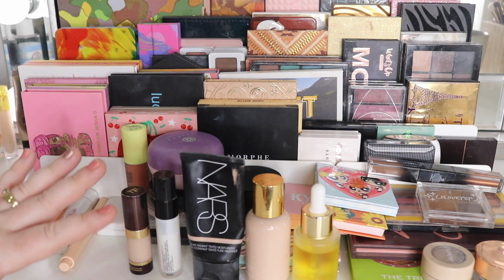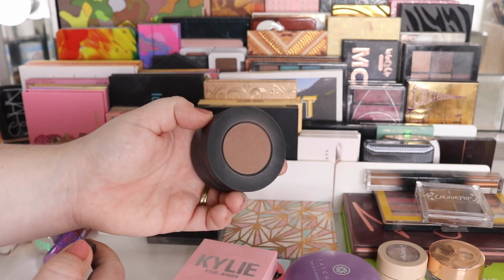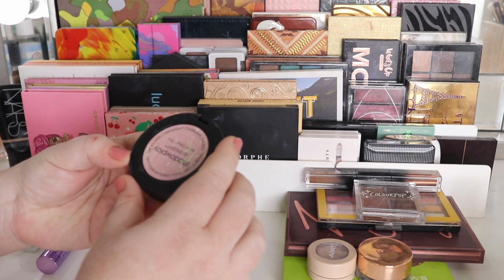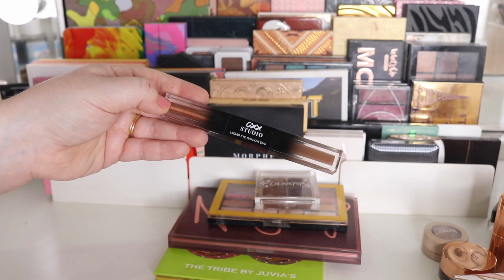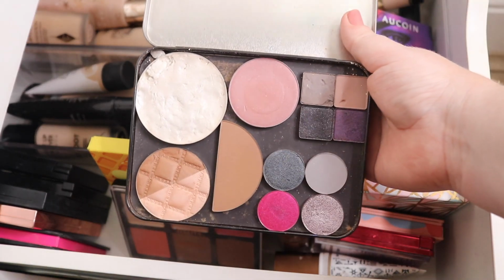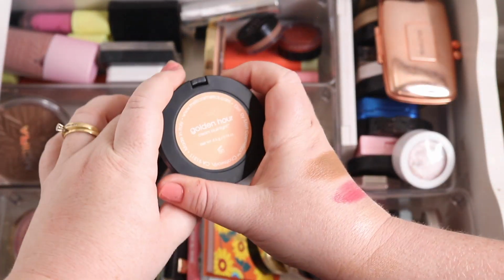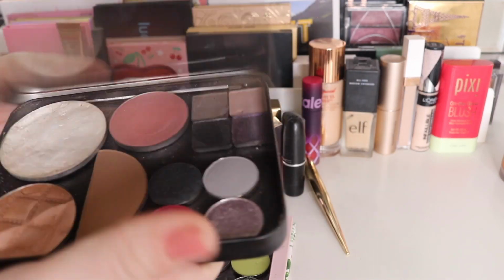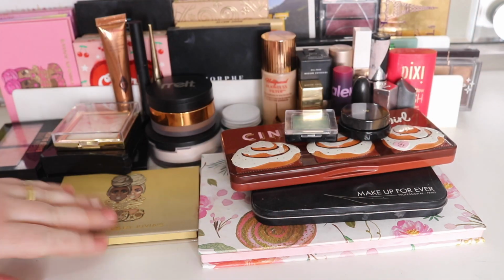Shop My Stash/Bi-Monthly Makeup Basket | Brights Lips Are Back!